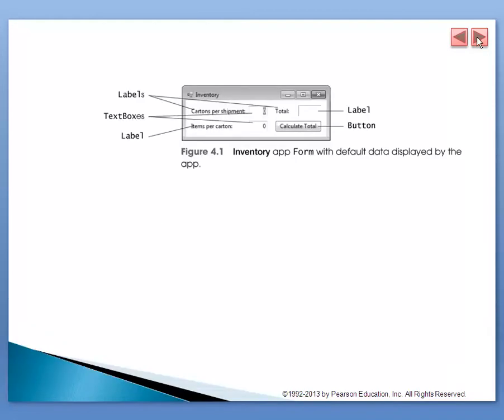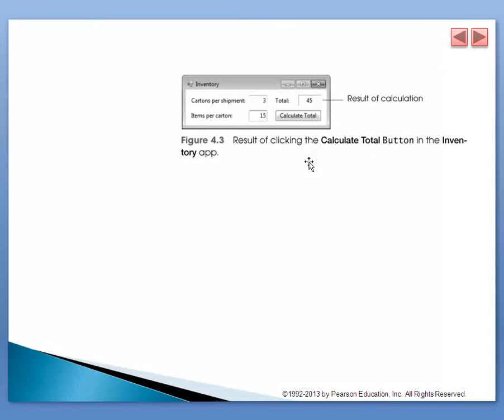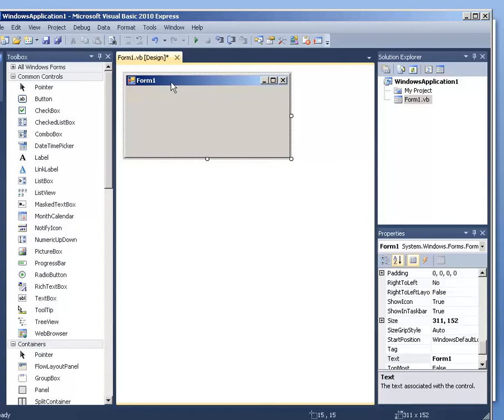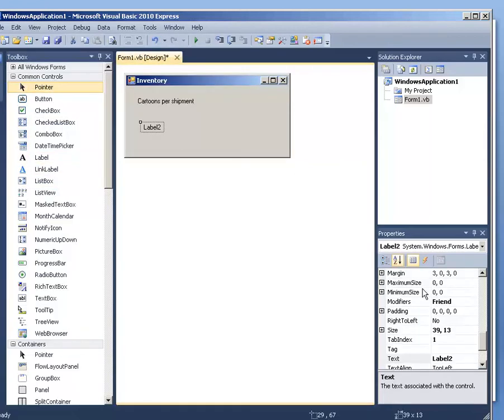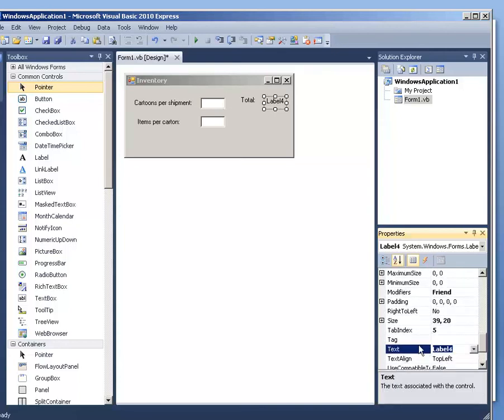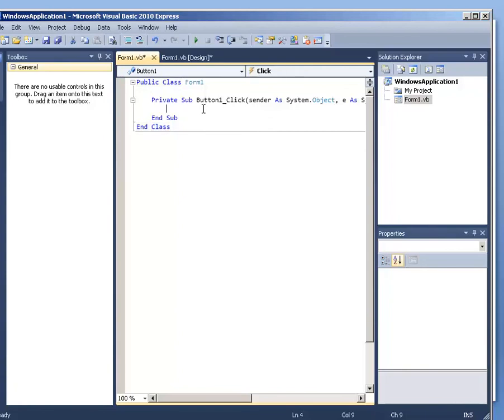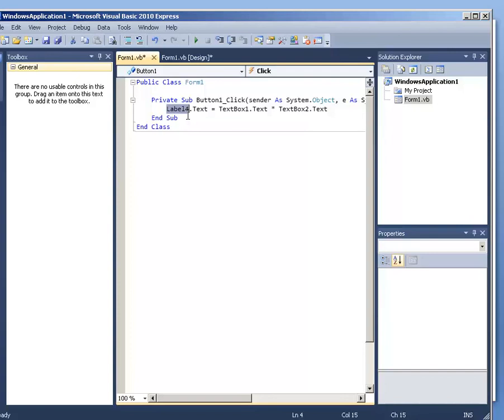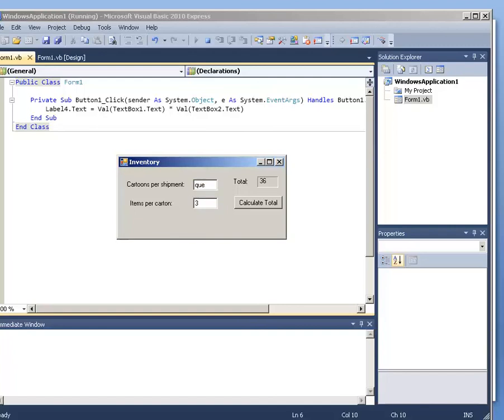Tutorial 04: Introducing Textboxes, Labels and buttons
CSCI 130: Introduction to Programming, University of Wisconsin - Parkside

This tutorial shows how to use textboxes to read user input and labels to display data